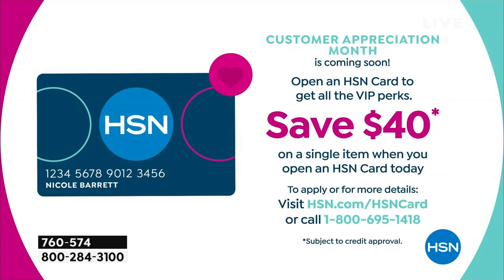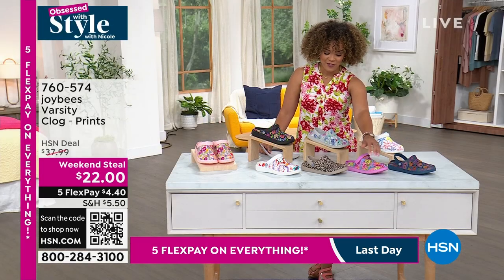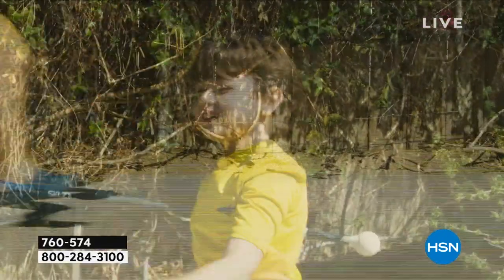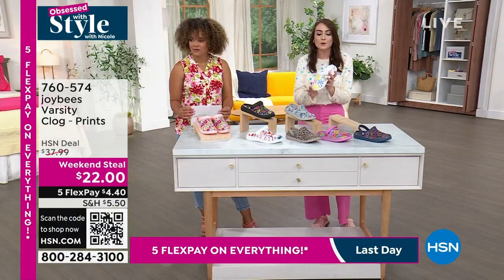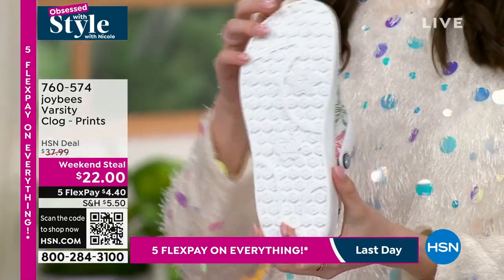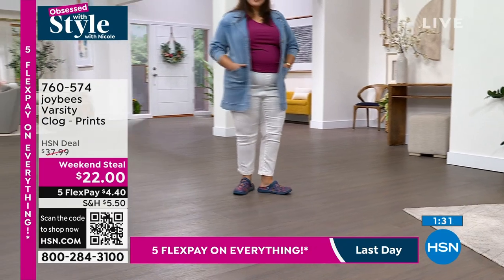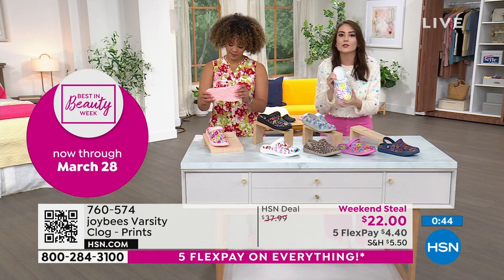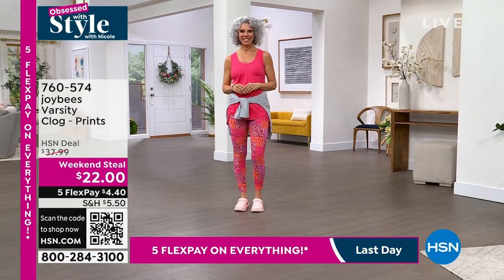joybees Varsity Clog Prints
Treat your feet to massaging arch support and supersoft honeycomb pillows inside these lightweight EVA clogs.